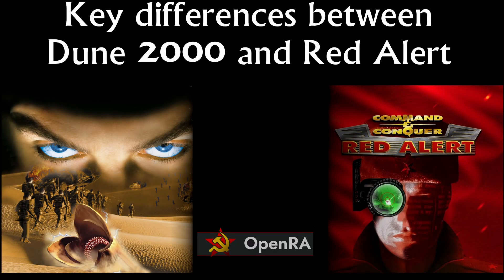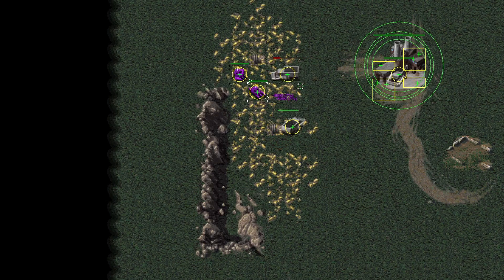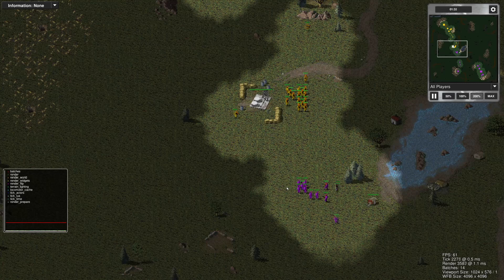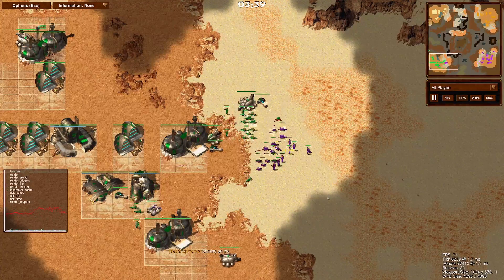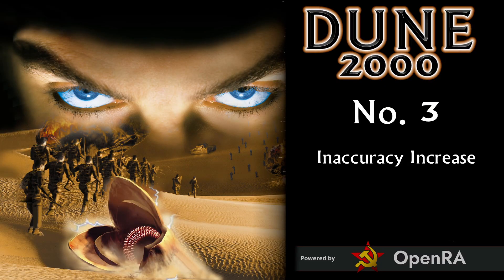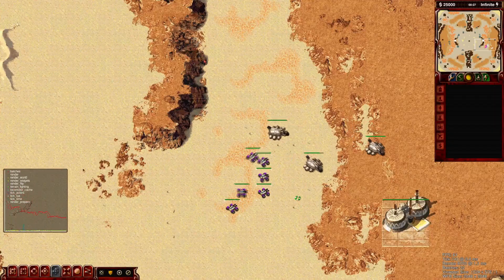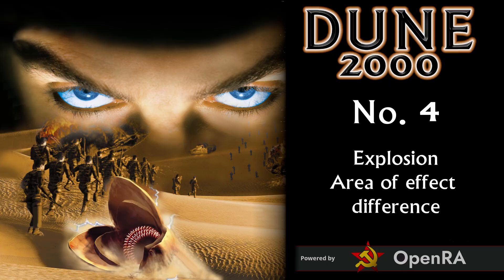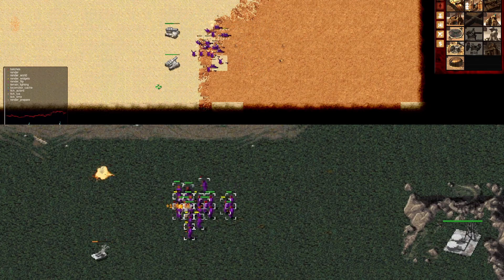Gameplay tips #4: Key differences between RA and D2k - part 1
This video focus on technical differences between RA and D2k. Next one will be more practical.

0:05 - Hitshape representation
0:42 - Speed affects damage
1:10 - Inaccuracy calculation
1:35 - Explosion AoE calculation